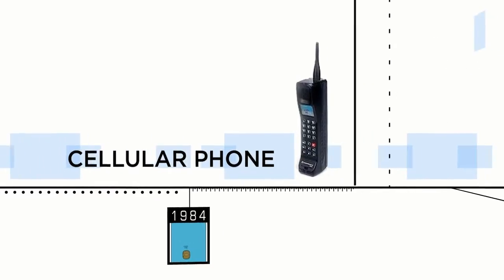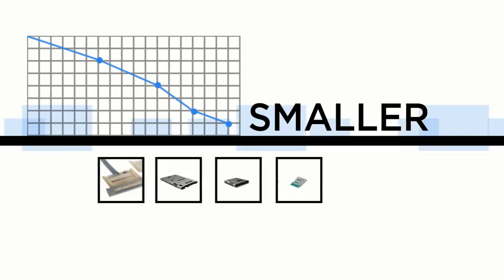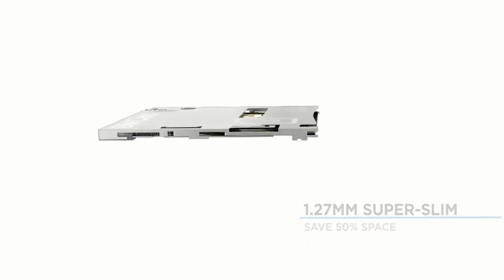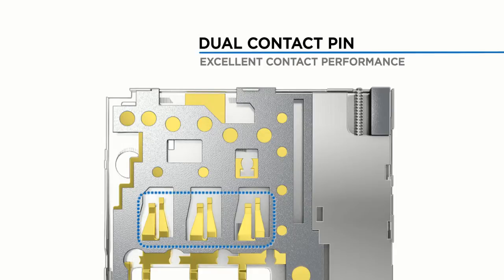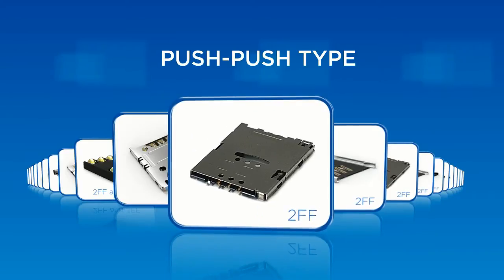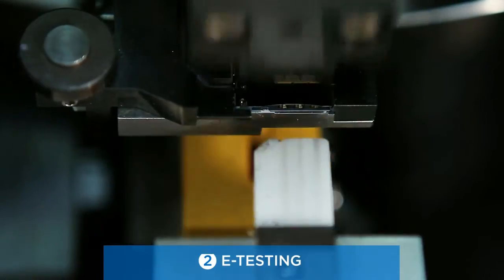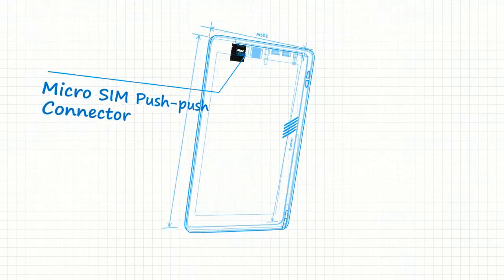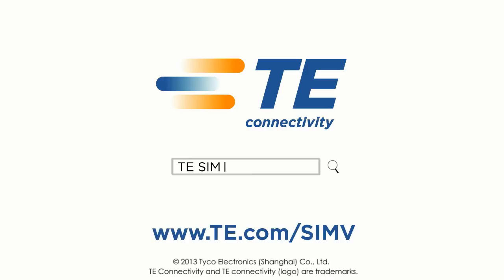TE Connectivity: SIM Card Connector Family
TE presents Micro SIM push-push connector with a lot of innovative design, as well as a complete line of SIM card connectors. Our commitment is to producing high-performance SIM card connectors to make your designs visions possible.